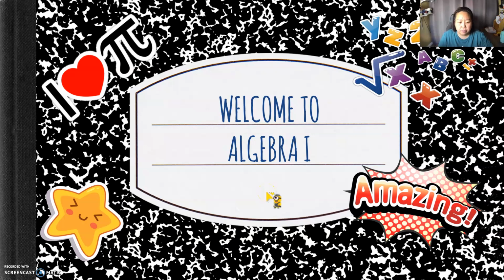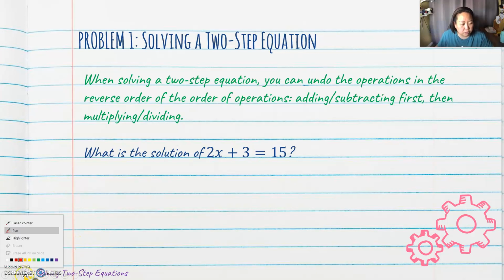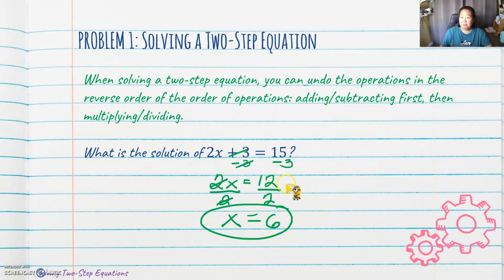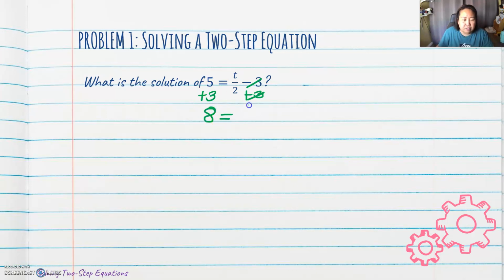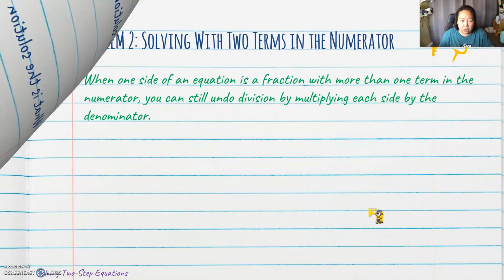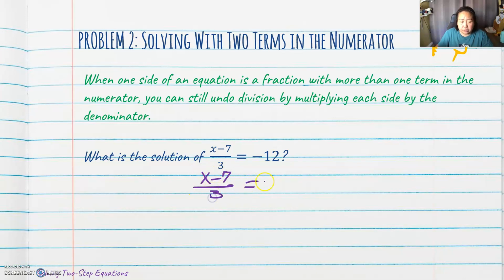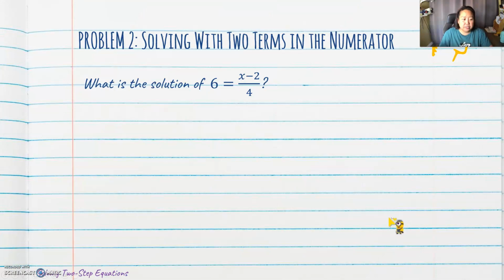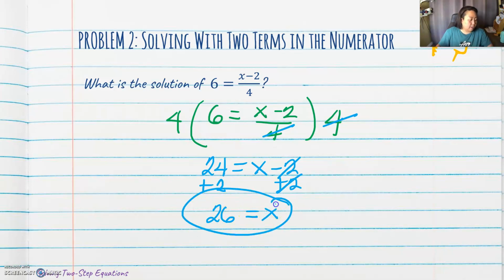2.2a Solving 2-step Equation